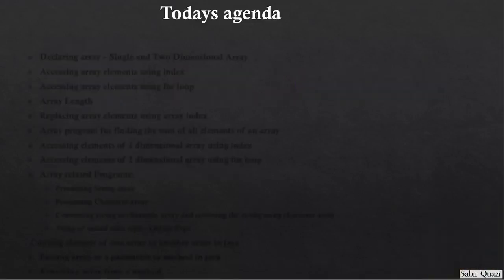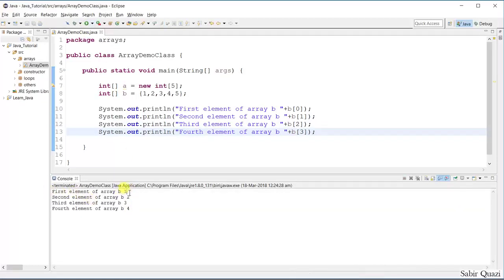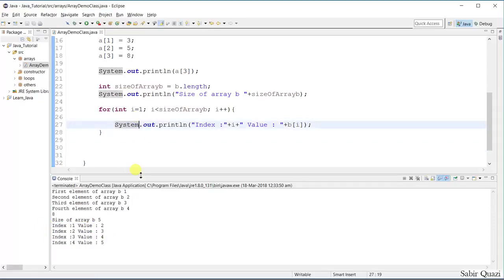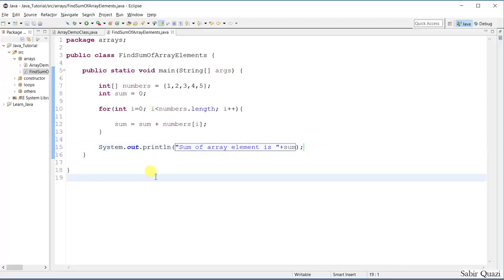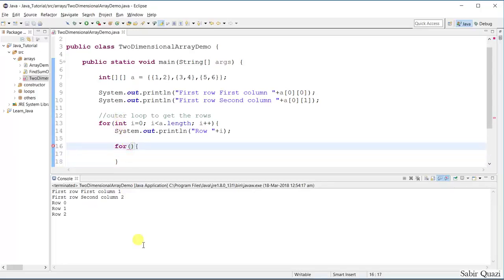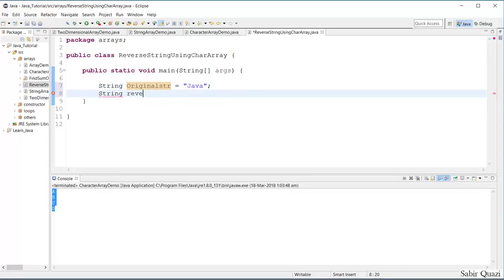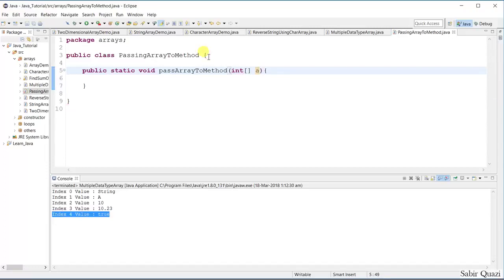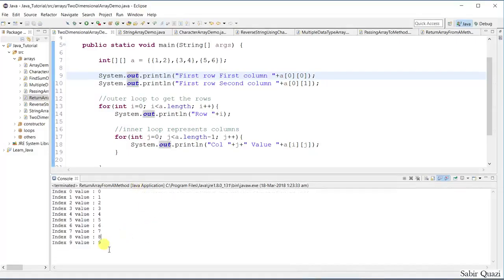Arrays in Java - Part 2 Java Tutorial